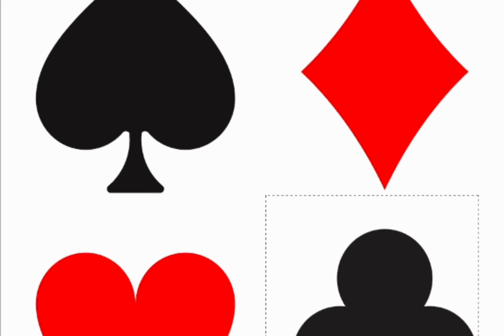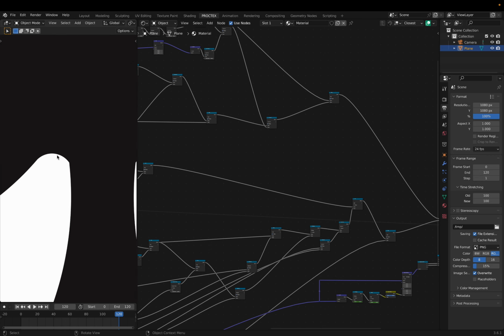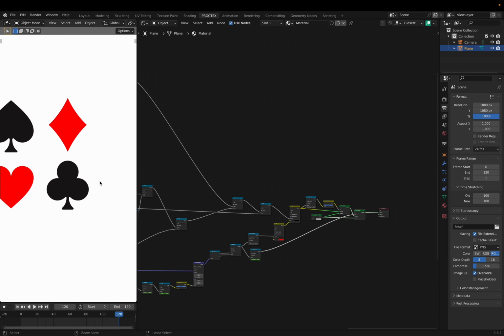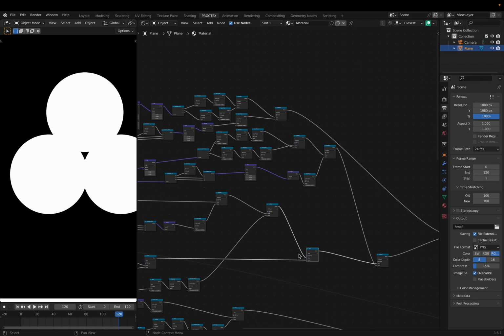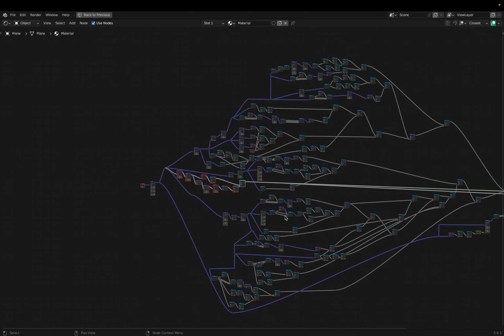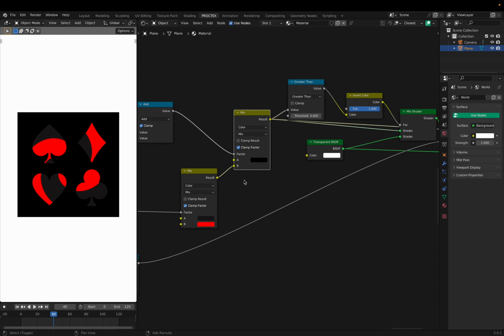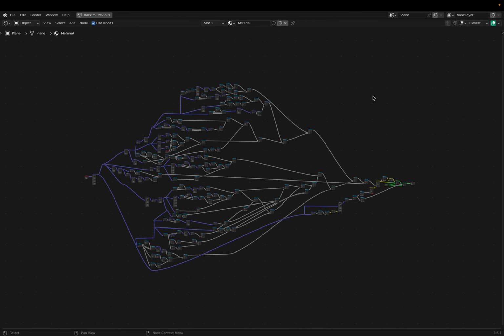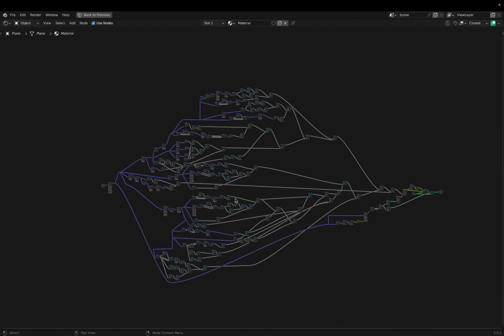making card symbols using only shaders!